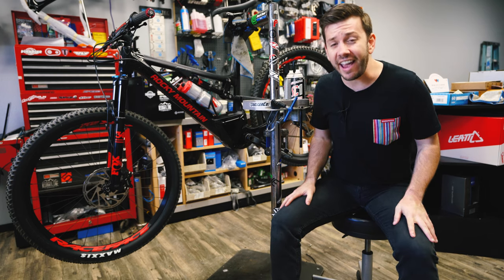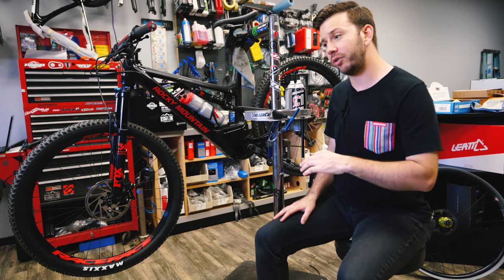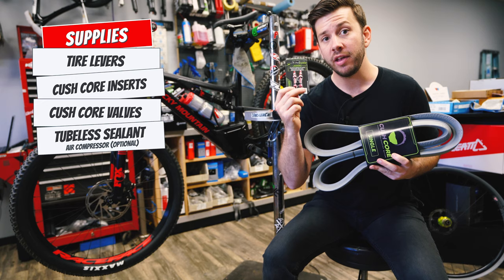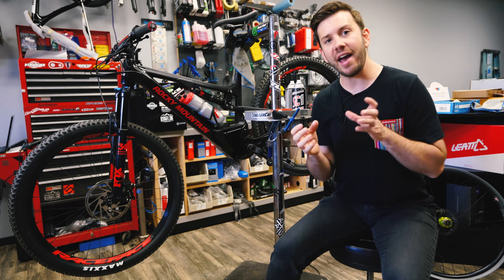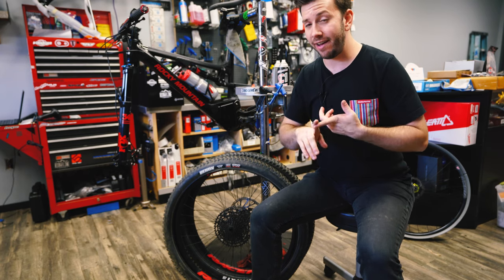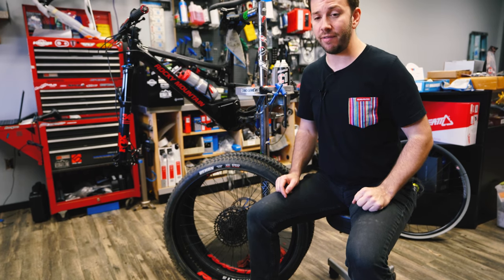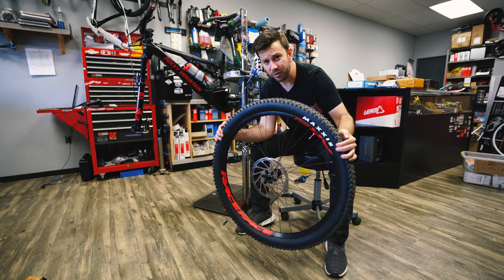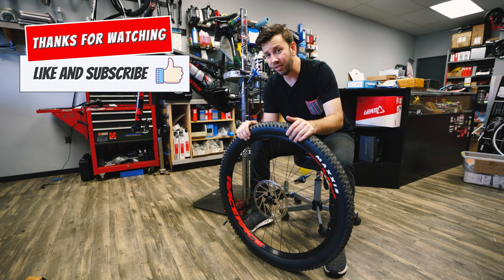How To Install CushCore | THE EASY WAY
I love Cush Core and all of the benefits they add to my bike and my riding abilities, but they are so hard to put on. But are they? I've installed hundreds of sets of CushCore and this is my comprehensive walkthrough guide to help you put on a set of CushCore like a pro!

PURCHASE LINKS
29" CushCore Pro Set

27.5" CushCore Pro Set

29" CushCore Pro Insert

27.5" CushCore Pro Insert

Colored Valve Set

BEAD DROPPER TOOL (THIS THING ROCKS!)

I've struggled numerous times to install inserts on all of my bikes, and from all of that pain and suffering I bring you the best way to install CushCore inserts. I've watched the "How To" videos and they often use crafty techniques and props like garbage cans to get the inserts installed. Have no fear, I bring you a very simple, no bs way to get those inserts installed in no time!